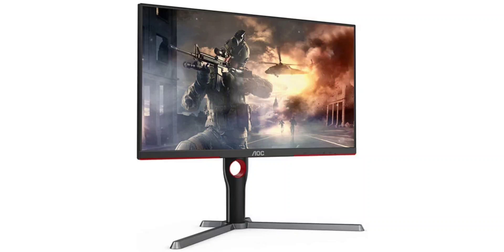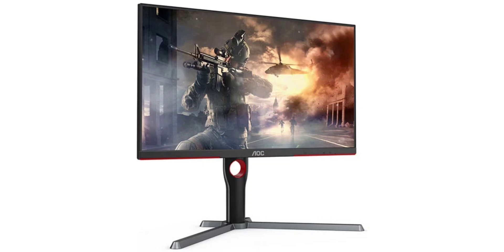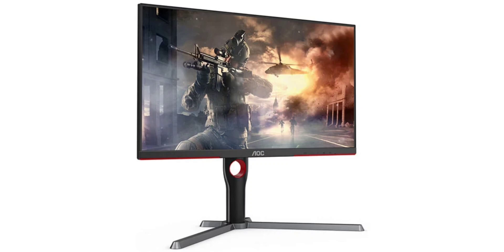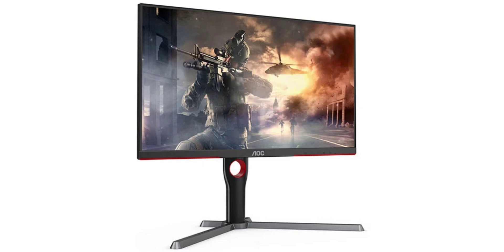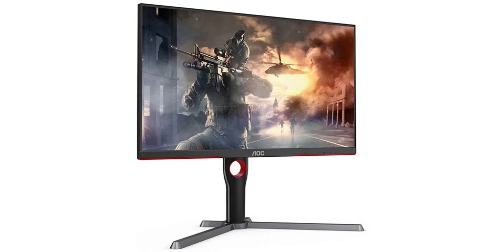AOC Q27G3ZN gaming monitor with QHD resolution & 260Hz refresh rate unveiled.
AOC has introduced a range of new monitors designed to meet the needs of both gamers and professionals. Following the announcement of the AOC Aegis Q27G4, a 2K IPS gaming monitor with a 180Hz refresh rate, the brand has now launched the AOC Q27G3ZN. This new model is targeted at individuals seeking an even higher refresh rate panel.